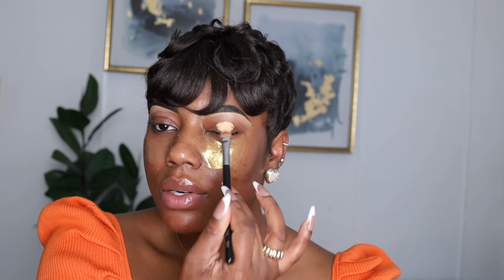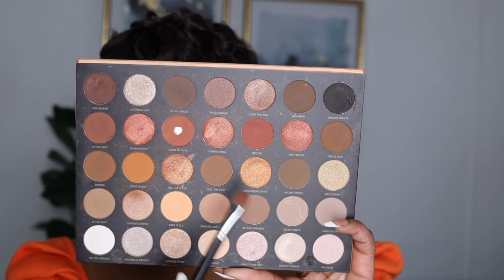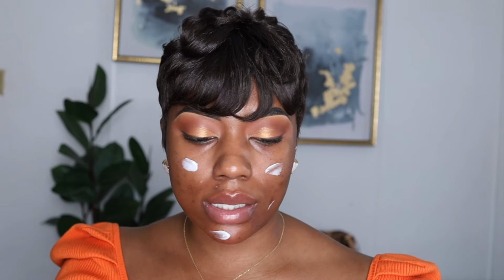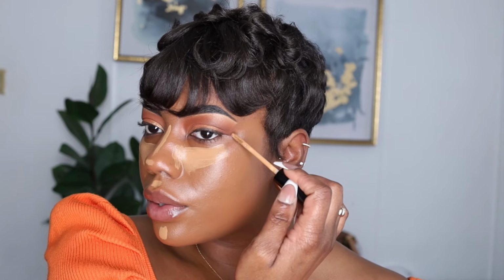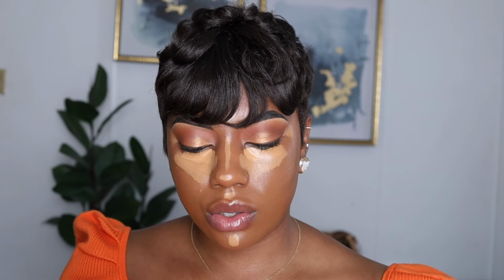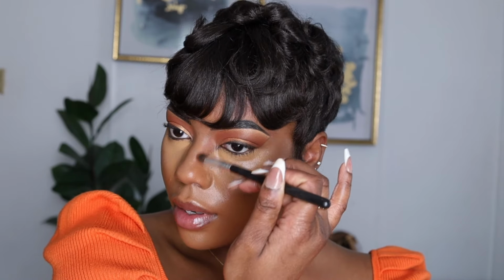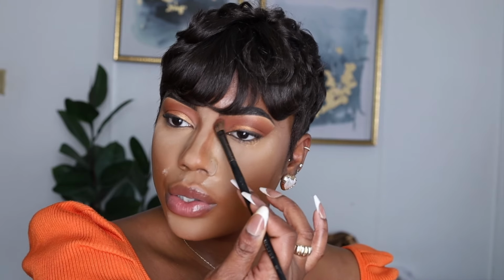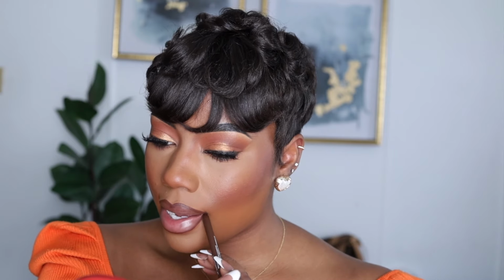JUST ANOTHER MAKEUP TUTORIAL...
Welcome back!!!
My skin has been soooo freaking bad lately ugh!! I was feeling so down about posting!! Anywhooo girl todays video we're just playing in some makeup so enjoy

PRODUCTS MENTIONED:

Lancome Rénergie Lift Multi-Action Day Cream
Super Goop Mineral Mattescreen SPF 40
Elf power grip
NYX Pro Fix It Stick Color Correcting Concealers  “cocoa”
Thread beauty foundation “130”
Nars soft matte foundation “medium deep 5”
Milani F220 brush
NYX Can't Stop Won't Stop 24HR Full Coverage Matte Concealer “golden honey”
Thread Beauty Concealer “tan golden”
Fit Me Matte + Poreless Powder “toffee”
Huda Beauty Setting Powder “bananas bread”
Makeup Revolution Superfix Spray
Juvias Place Blush “volume 1”
Huda Beauty Lip liner “rich brown”
Essence Extreme Shine Volume Lipgloss “power of nude”

*I DO NOT OWN/CLAIM TO OWN RIGHTS TO THE MUSIC IN THIS VIDEO*